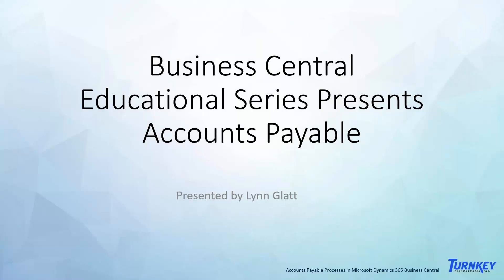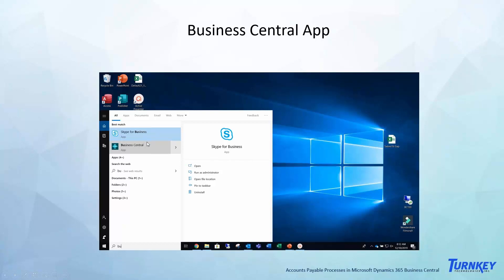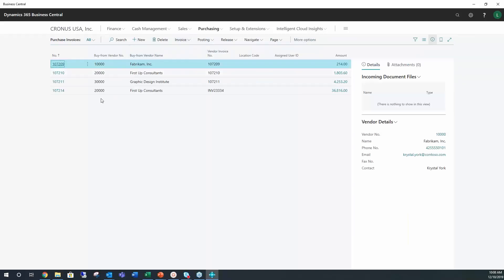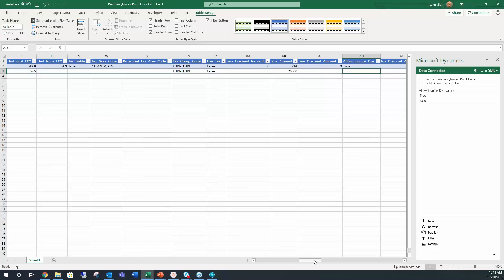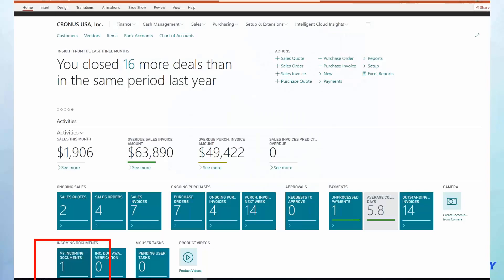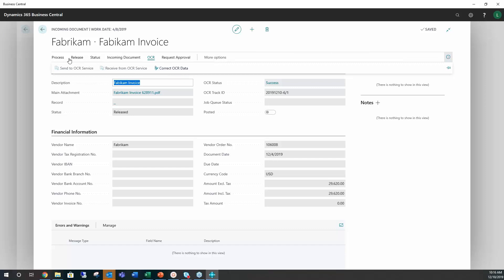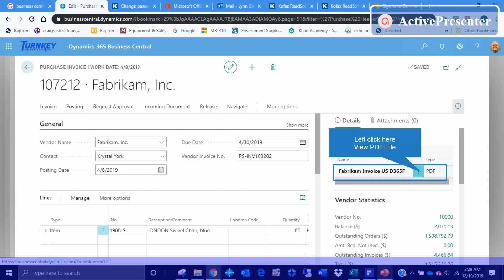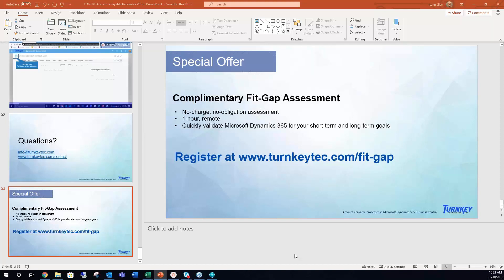Learn Accounts Payable in Microsoft Dynamics 365 Business Central (BC Educational Series)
In the modern Accounts Payable department, accountants deal with multiple vendors, payment deadlines, approvals, and payment formats, all of which must be accurately managed to ensure timely operations. Multiply that in organizations with high purchasing demand, and the manual processes involved are enough to overwhelm any accounting department.

Watch this on-demand webinar and see how Microsoft Dynamics 365 Business Central helps you streamline and automate your complex Accounts Payable processes.

This webinar covers:

-  Purchase Invoice
-  Suggest Vendor Payments
-  Vendor Payment
-  Approval Process
-  Tips & TricksWant to learn more?